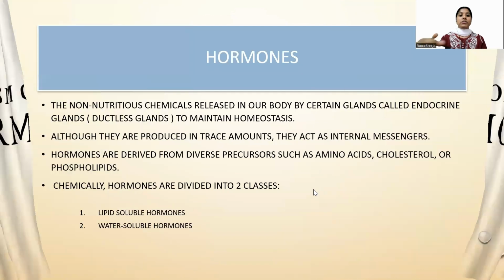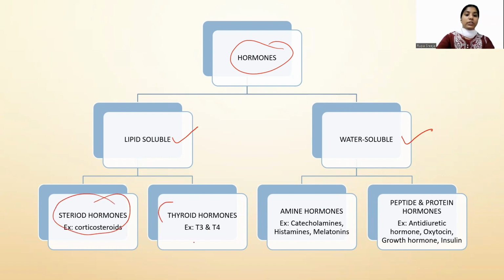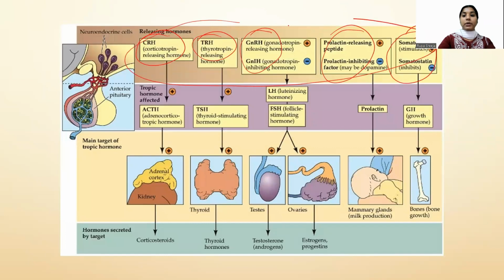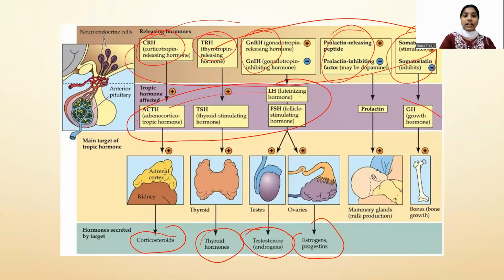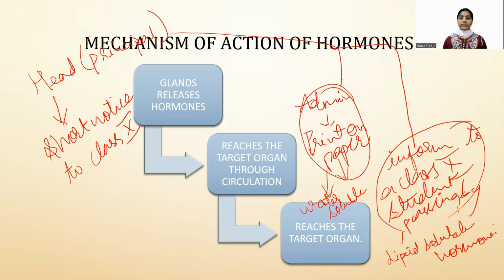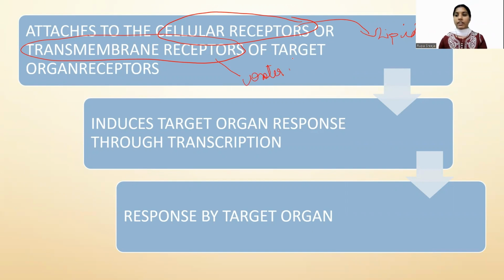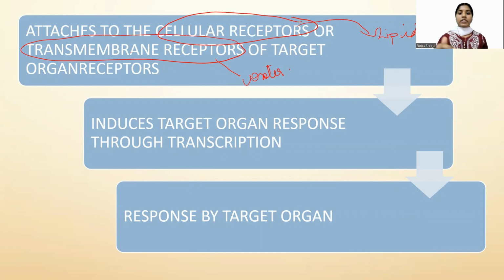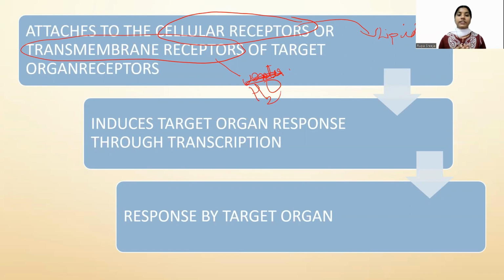Brief discussion on Hormones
Brief introduction about Hormones and their MOA